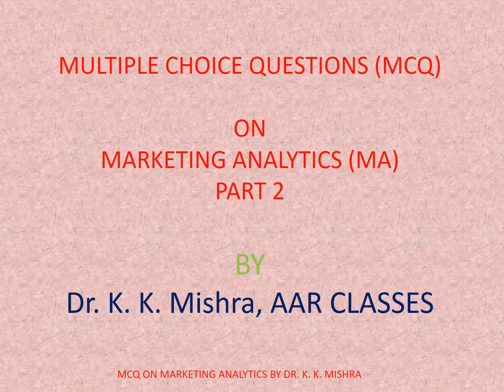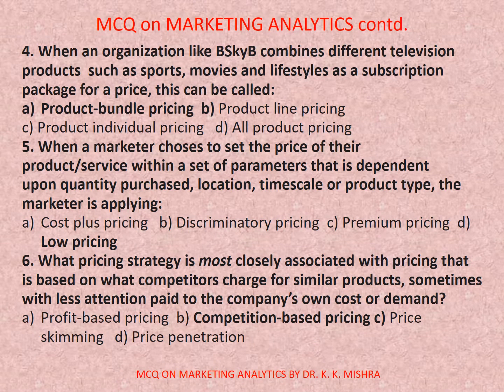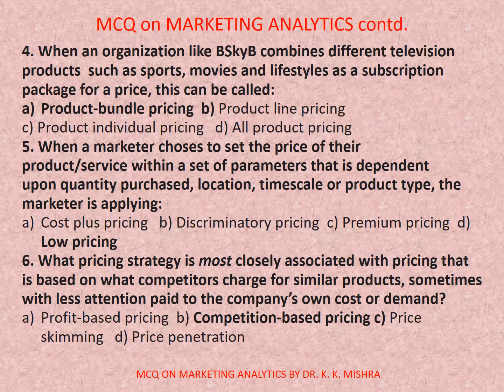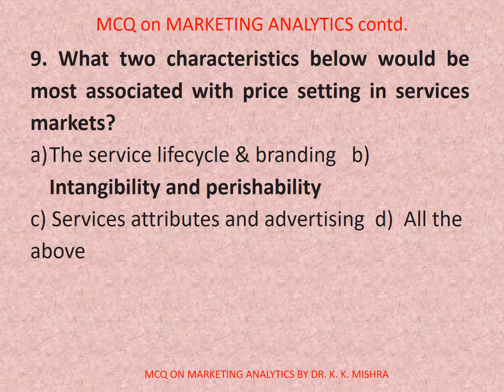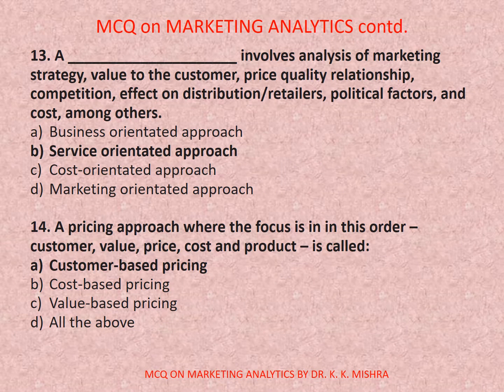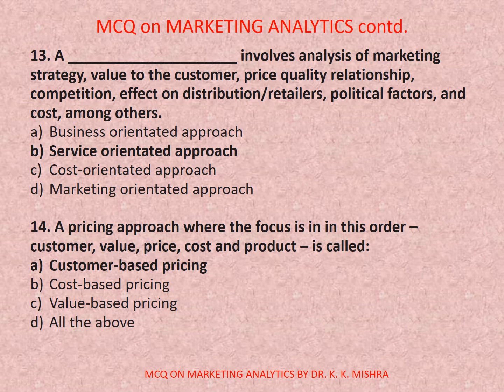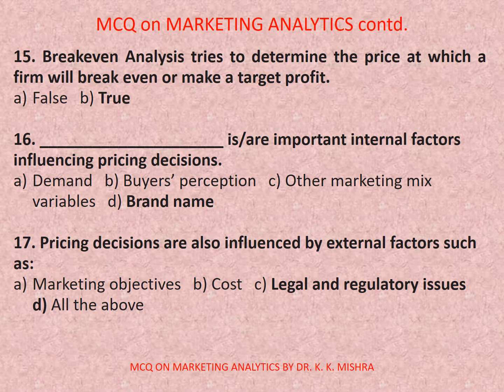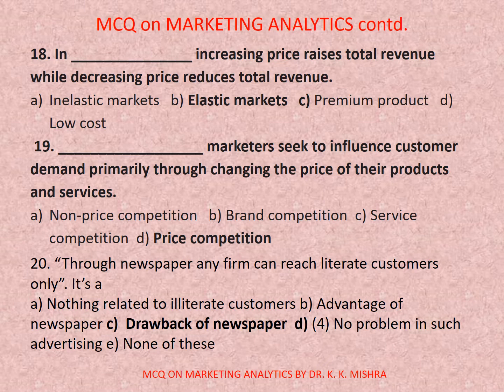MULTIPLE CHOICE QUESTIONS (MCQ) ON MARKETING ANALYTICS (MA) AS PER AKTU SYLLABUS PART 2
Common problems that marketing analytics can solve
Determining the effectiveness of your marketing efforts can be more complicated than tracking simple engagement, and compiling that data doesn’t necessarily result in optimization of your future campaigns. Below are a few problems that a marketing analytics solution can help solve.
• Problem: I feel like I’m reporting for reporting’s sake. As a default, marketers often put primary metrics such as lead source tracking and cost-per-lead in place, but there is no holistic understanding of how marketing activities impact key bottom-line metrics. Make sure to set up analytics to support the goals that your stakeholders most care about, so you aren’t compiling data without a plan in place.
• Problem: I don’t know how to unify my data. Get your data out of silos and spreadsheets. When you automatically connect and unify your data, you can spend more time acting on insights you’ve worked hard to collect and less time on tedious reporting tasks.
• Problem: I don’t know how to show the impact on revenue and profit. Many marketers think of marketing ROI as reporting on the outcome of their programs—often in the form of a set of reports they have to deliver monthly. However, the most successful companies recognize that reporting for reporting’s sake is less important than using those reports to make decisions that boost sales.
• Problem: My metrics don’t tie to actions that drive outcomes. Don’t just report on a single campaign. The incremental contribution of individual marketing programs and the ability to show how your marketing campaigns influence sales at every stage of the customer journey will help build credibility and show long-term program success.
• Problem: I struggle with forecasting. When marketing takes responsibility for the early stages of the revenue cycle and understands how to model these stages, they have better visibility into future revenue. Marketing analytics allows the ability to forecast how many new leads, opportunities, and customers marketing will yield in future periods because it tracks where prospects are in each revenue cycle stage—and how likely they are to move through each stage over time.